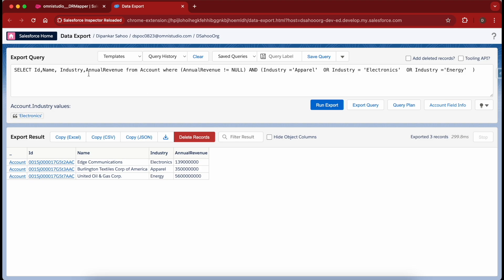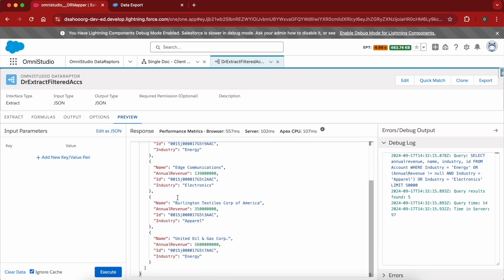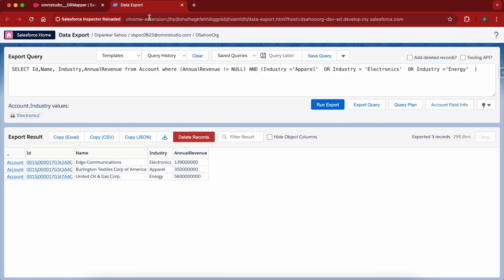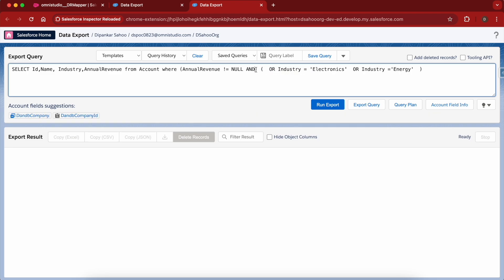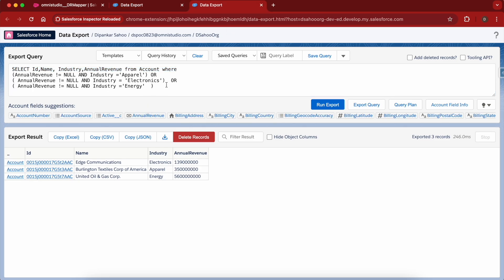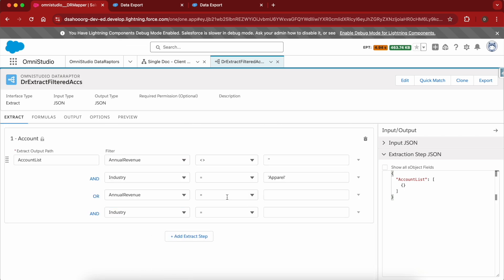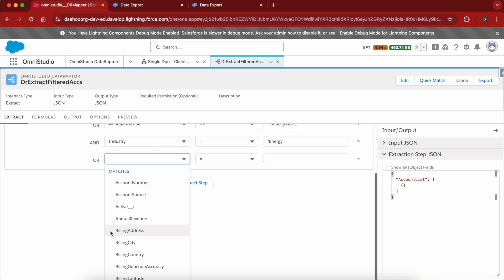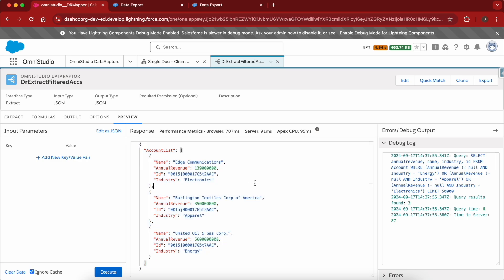Complex Filter Criteria in dataraptor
In this video we are going to discuss how to use nested condition while retrieving the data